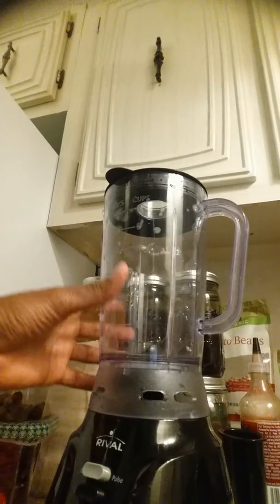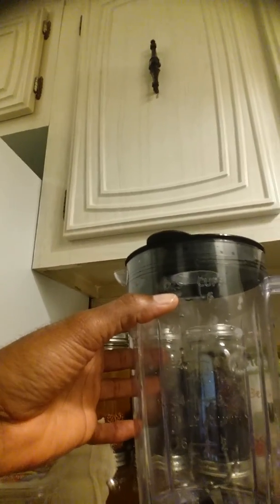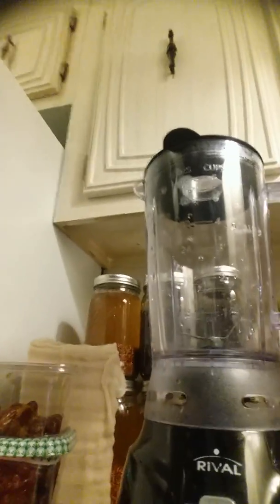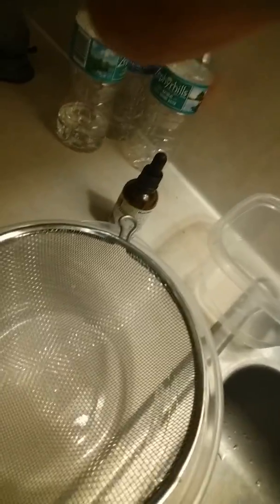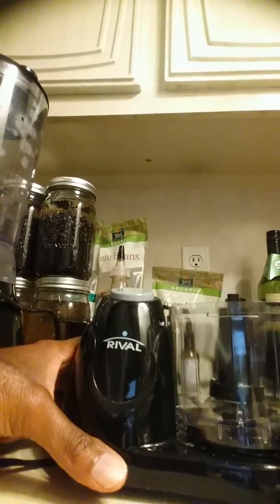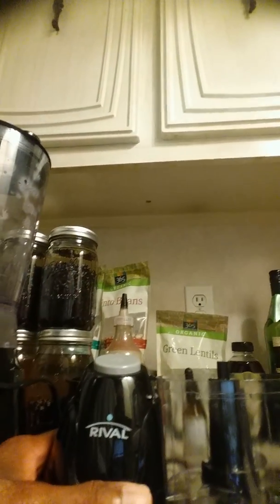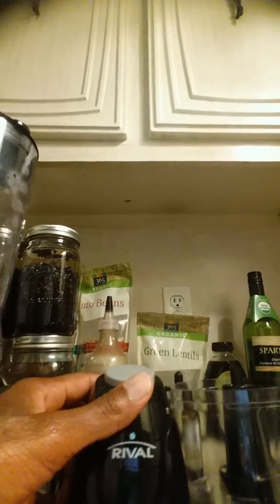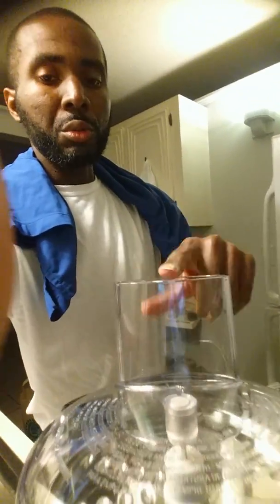Equipment I use to prep my raw vegan meals. Pt 1